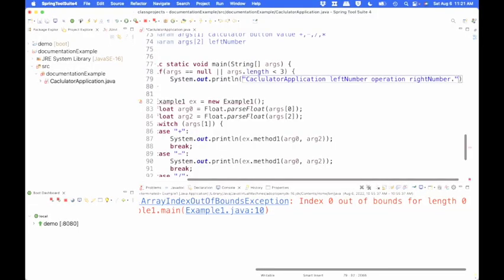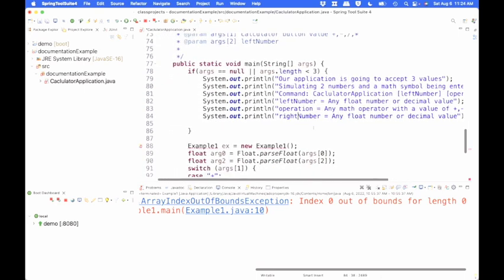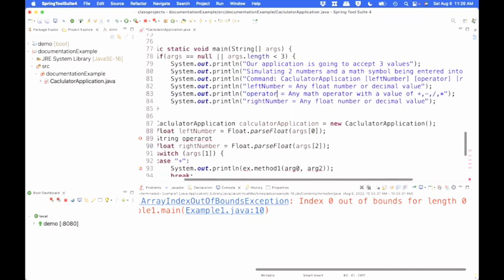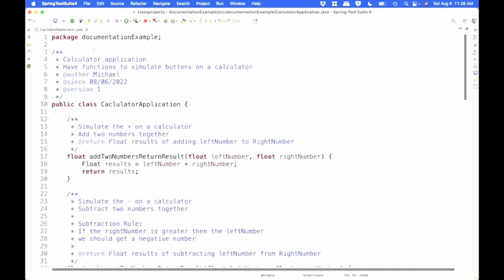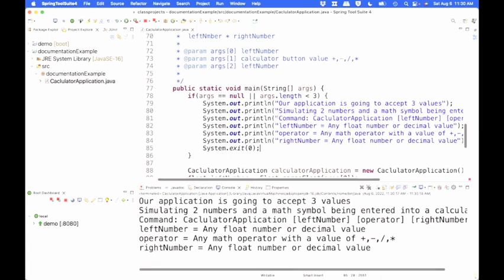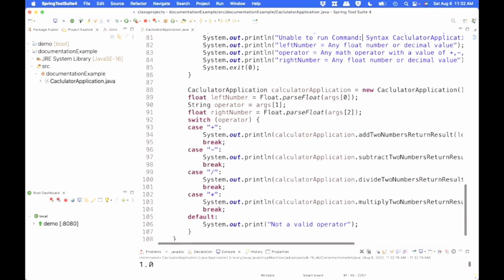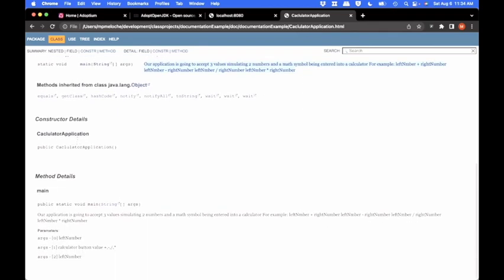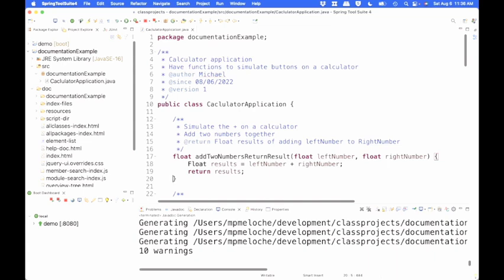The Value of Clean Code Part 3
What is readable code?

Readable code is simply code that communicates its intent to the reader. It means that when you pull up some code or any type of software, (be it HTML, Java, C, .Net, whatever) that anyone can look at the code and you understand what the code is doing.

Benefits of using readable code

Easier for us to understand what the code is doing. The intent is for any developer to come in, open the code, look at the code and understand what’s going on.
Clean and easy to read it make it easier to understand how the code works. When code is written cleanly, it beings to self-document the requirements. If done right anyone can come behind the coder, and easily make a code modification or fix a problem.
Makes it easier for us to write testable code, like unit testing. Because if the code is written cleanly then the functionality of our functions, methods, etc… are easier to understand. Such that a tester should be able to identify how the code works, making it easier to test them.
Additionally, some other benefits are taking existing documentation such as software documentation and requirement documentation, and taking pieces of this documentation and putting it in the code where it belongs. So, we know that this code goes with this functionality or this requirement.

What happens when we don’t write readable code?

Hard to understand.
Complex code can be hard to read.
Hard for other developers to follow the developer’s intent because it is not clear.
No idea or understanding of how the code works.
Typically, when we don’t write readable code, you’ll hear developers say, oh, the code’s unmaintainable it’s spaghetti code. We don’t know what’s going on. Those are signs that your code is not readable. It was not written well. It’s also very hard to make code modifications or fix a problem because the code is unreadable or unmanageable. You don’t know what’s going on or where to begin. Simply put, if you don’t know what’s going on with the code and you can’t read it, you can get stuck.

The same thing applies to testing. If the code is unreadable, you don’t know where to test it. You don’t know how to test or where to test a feature in the software.

There are essentially four ways you can write readable code, but really there are five.

Documentation

Begin with some clear type of documentation. These can be either software requirements, specification documents, some type of test plan, or some other type of business requirements. Essentially, you want some type of documentation around the software that you are going to be writing or changing. So, documentation is really key for writing well-documented readable code.

Coding Standards

Coding standards define how we are going to write our code. Such as, what are the different requirements based on things like our language, environment, architecture, or other significant coding considerations that we should follow. Especially, when we bring in a new developer, making it easier for the new developer to jump in knowing how to write the code, and what to expect when they’re looking at the code. Because everyone is following the same template as they’re writing their code.

Style Guides

Style guides are the way you should organize your code, name variables, name methods, and define classes. Anything that pertains to your language’s basic coding standards, basic style guides, and file naming conventions. For example, in Java, there are specific industry standards around how you name your classes, the way you name your methods or your functions, or the way you name your CSS files.

Code reviews

Code reviews, help in a couple of different ways. One, it helps maintain readability because if someone else reviews it and they can’t understand it, or they can’t read it or they can’t follow it, then it probably needs to go back and be refactored and cleaned up so that it can be understandable.

This also helps flush out any potential logical problems or potential bugs that could be introduced into an application. Something that maybe the tester or the developer forgot to test, or they didn’t think about a particular edge case. These are things that you can look at with or catch what code reviews and code reviews are also a good place to help make ensure that you’re following those coding standards and style guides.

Practice

Finally, we have practice. Unfortunately, this is not something that can be easily done overnight. It takes a lot of time and a lot of practice to get good at writing readable code. Typically, a lot of students come out of college following the examples and derivatives that they were taught in school. They will have one mindset of what coding standards or coding styles are based on whoever taught them.